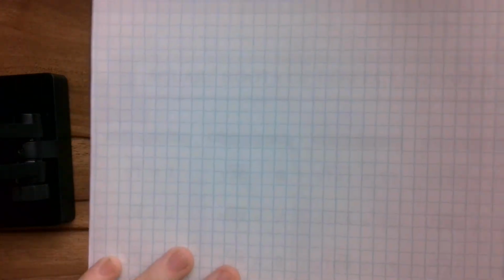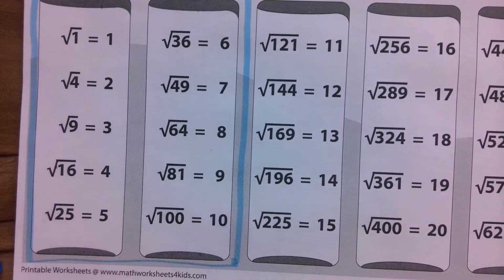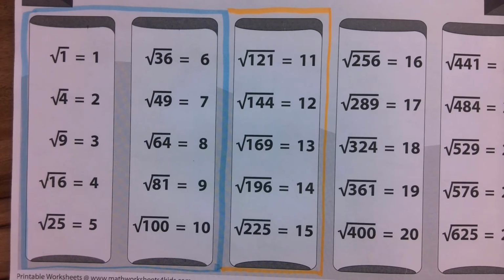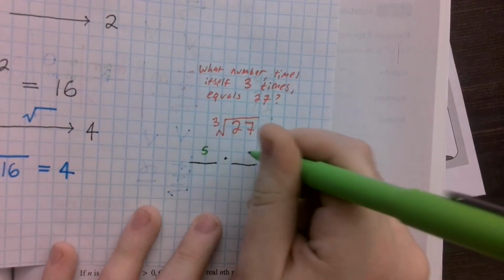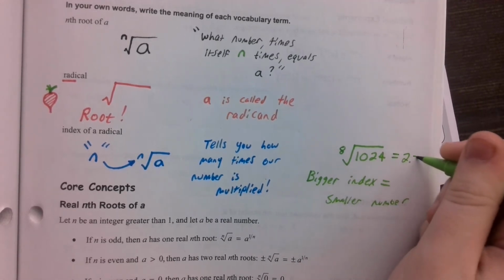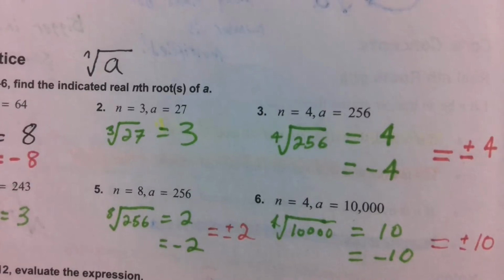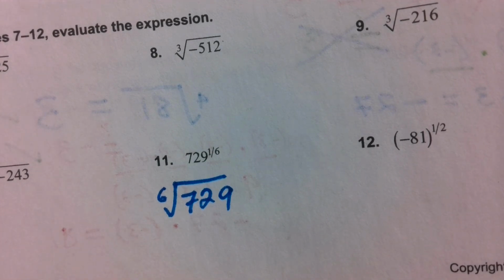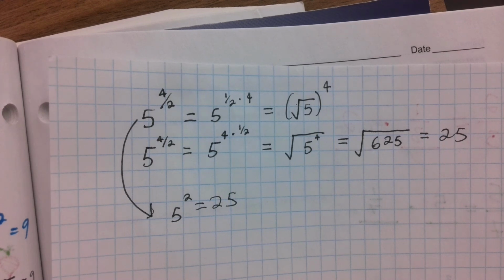Algebra 1 - Big Ideas Lesson 6.2